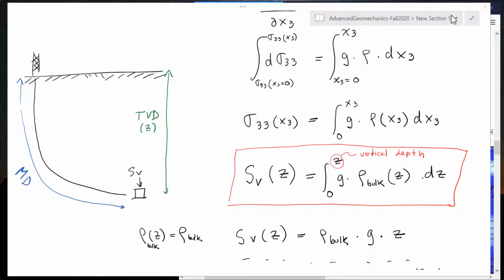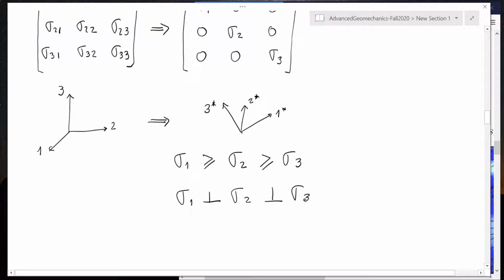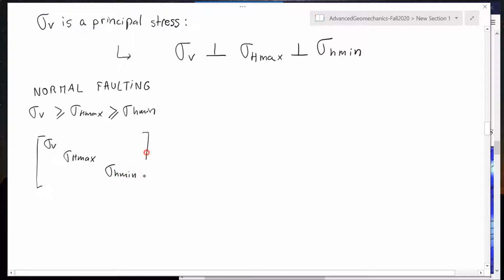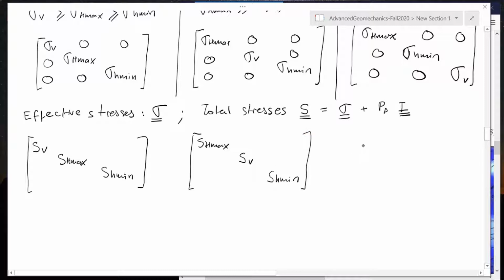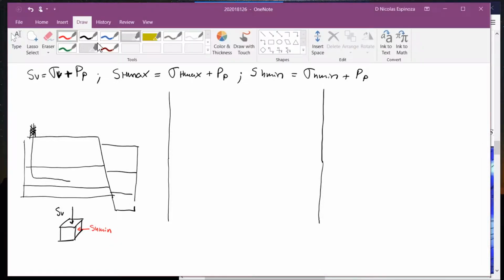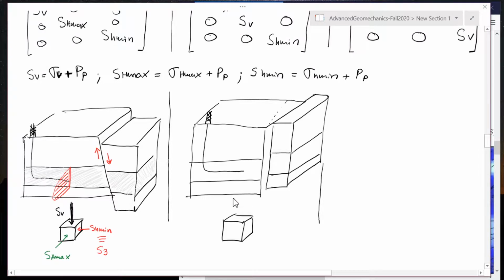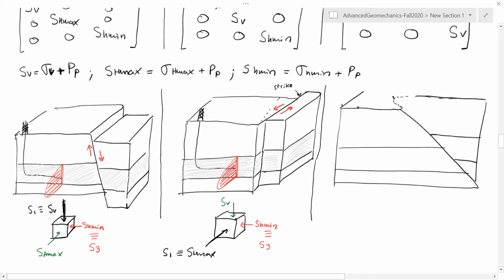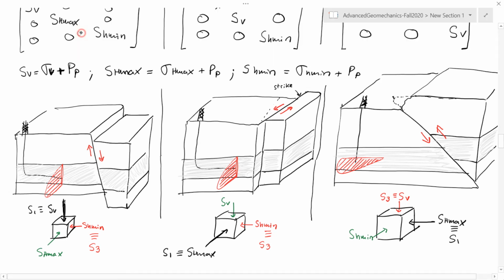L03 Principal Geo-Stresses and Faulting Regimes in the Subsurface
This is a video recording of Lecture 03 of PGE 383 (Fall 2020) Advanced Geomechanics at The University of Texas at Austin delivered by DN Espinoza

Topics: Principal stresses, faulting regime stress classification, applications to ideal hydraulic fractures and fault type/sliding pattern.